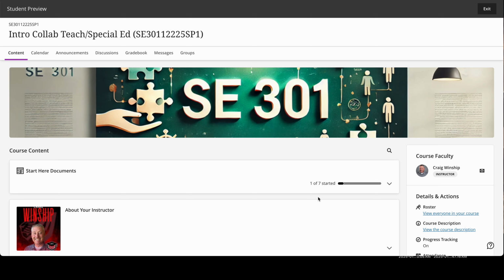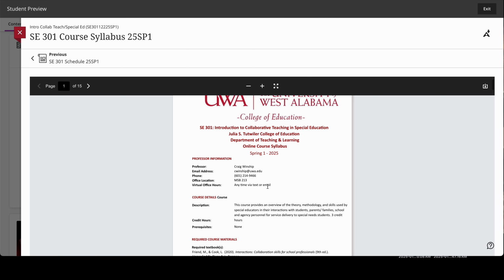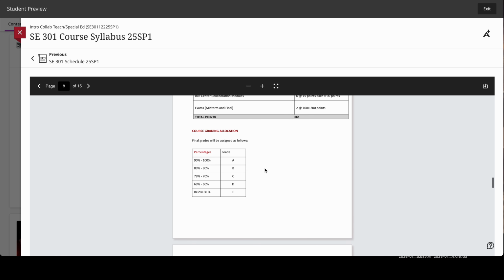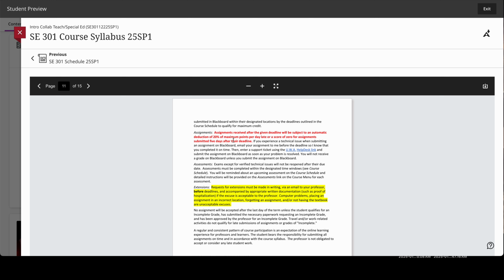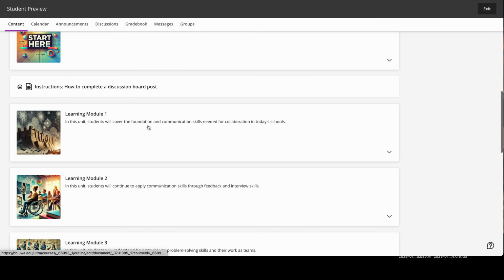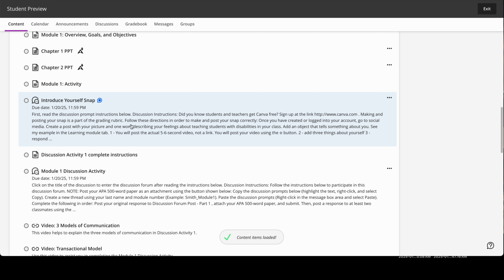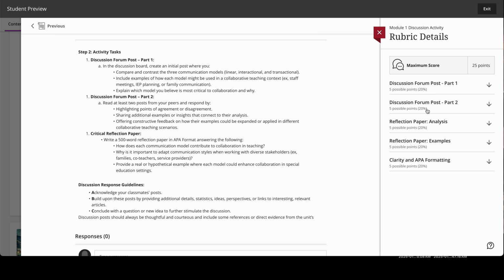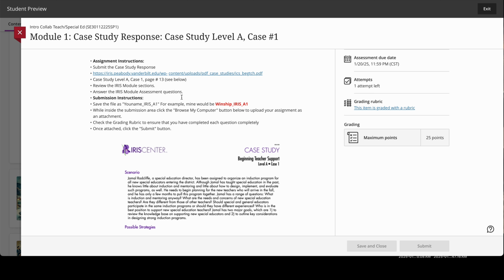SE 301 Overview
Please take a few minutes to watch the overview of our course. Included in this video is an explanation of the schedule, syllabus, and Module 1 activities.